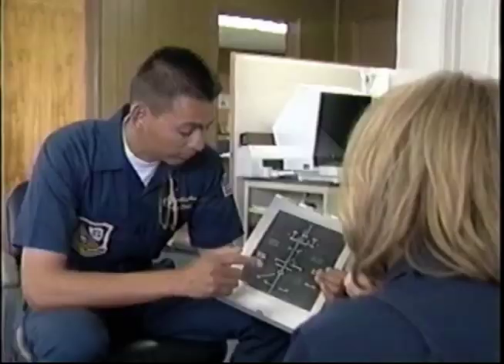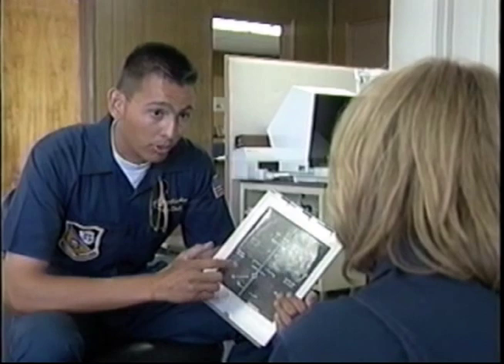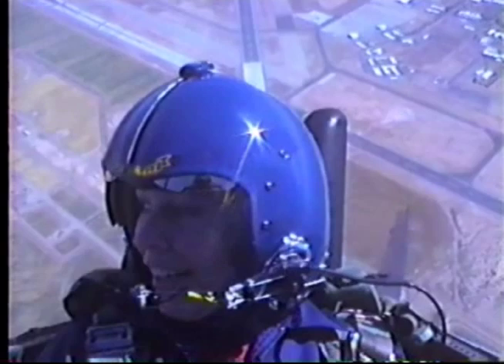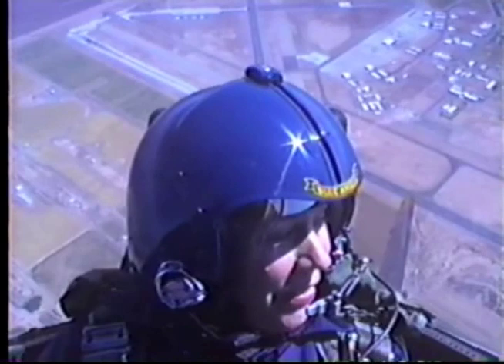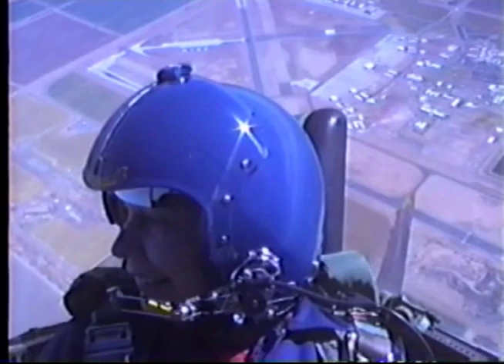Jan flies with the Blue Angels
Jan Brett flies with the Blue Angels